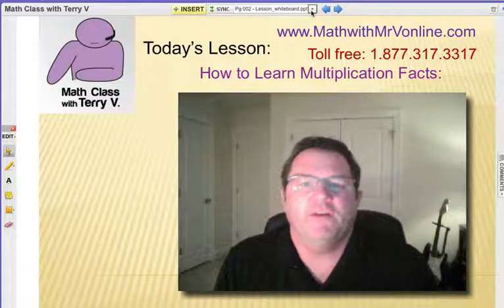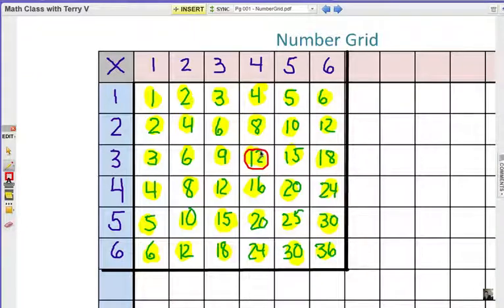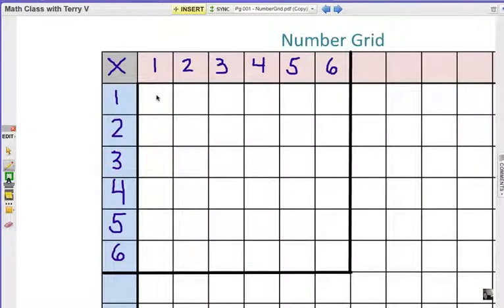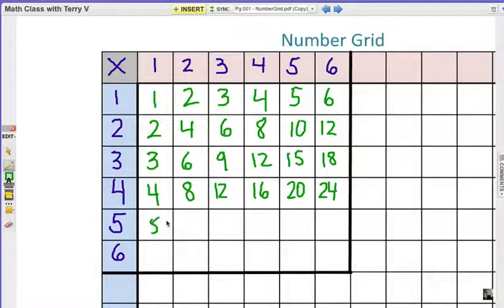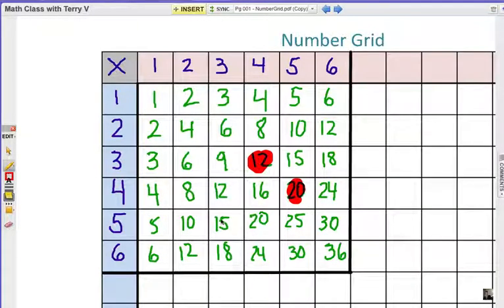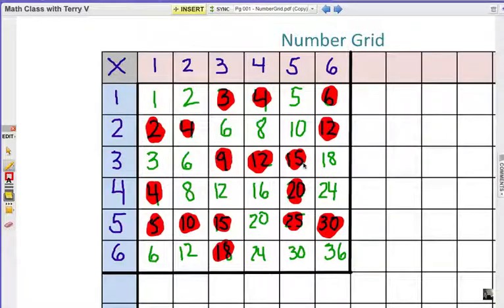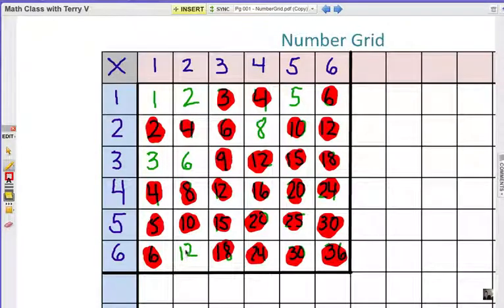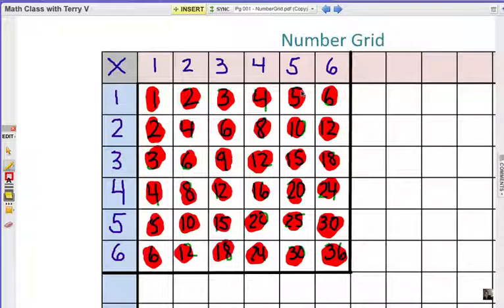How to Learn Multiplication Facts: the Grid 1 - 6